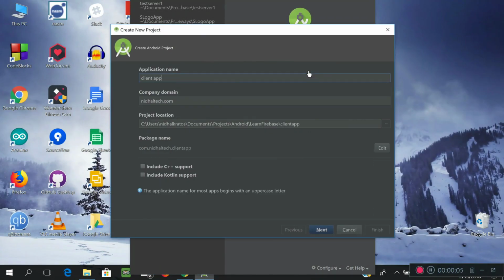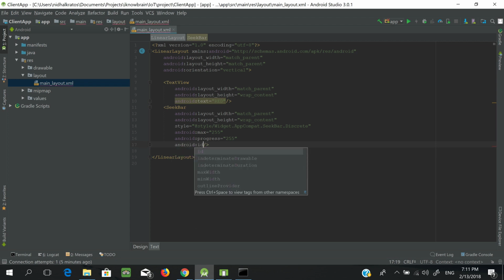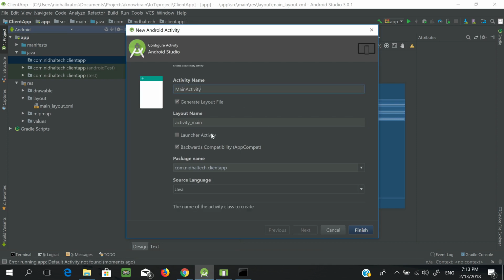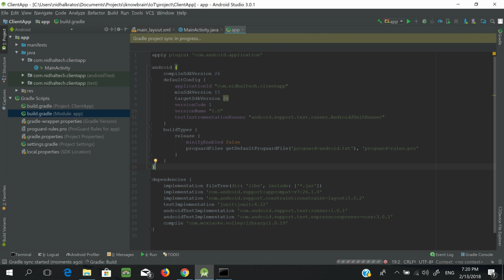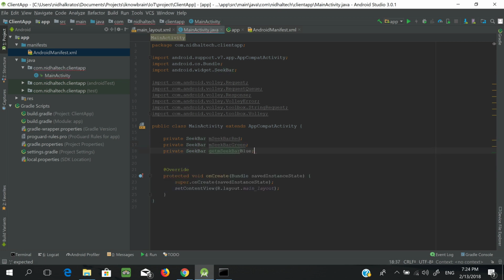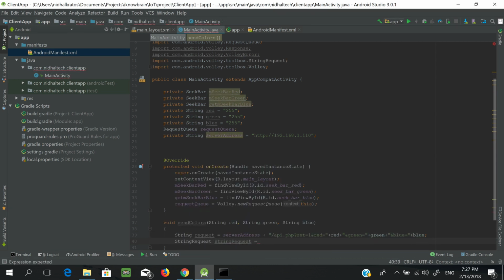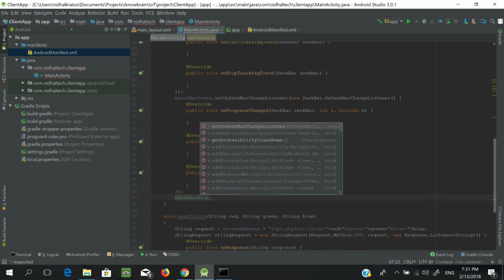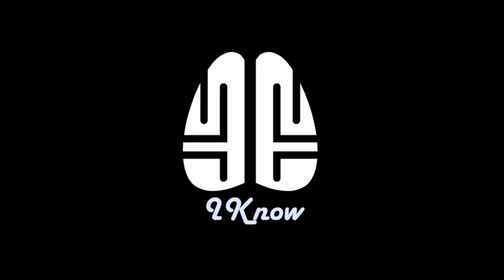Building the android app - Create an entire Internet Of Things Project in 60 Minutes